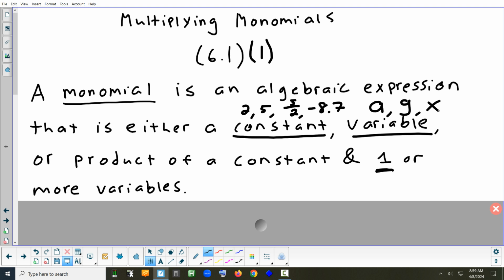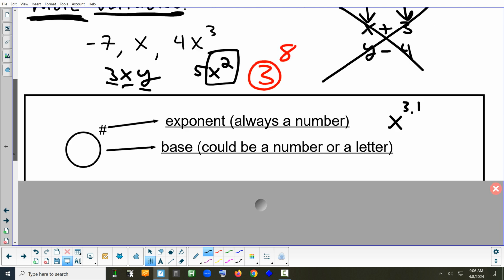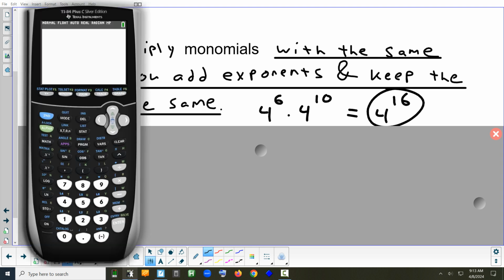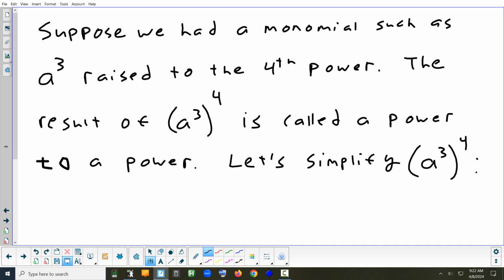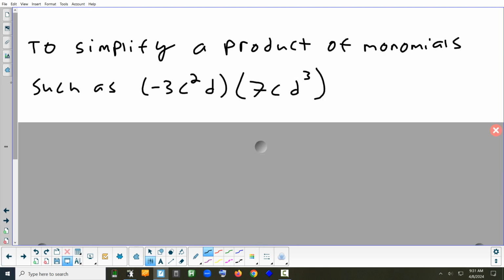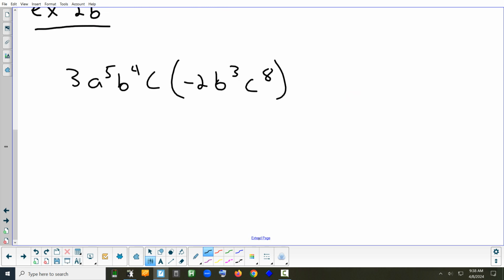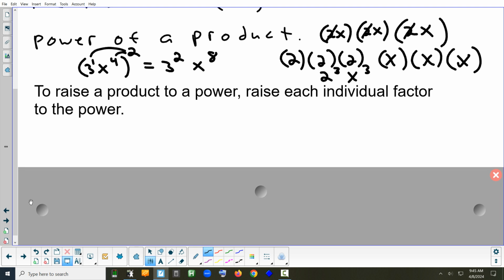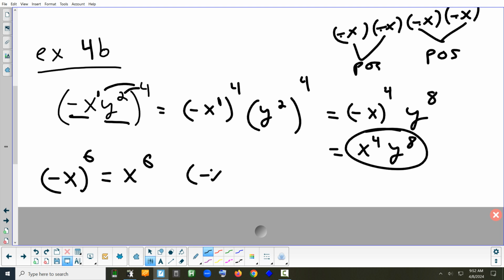6.1(1) Multiplying Monomials 4-8-24